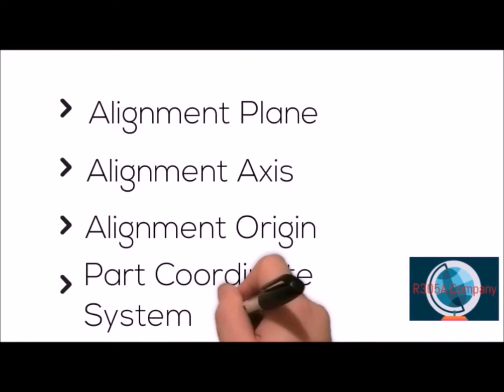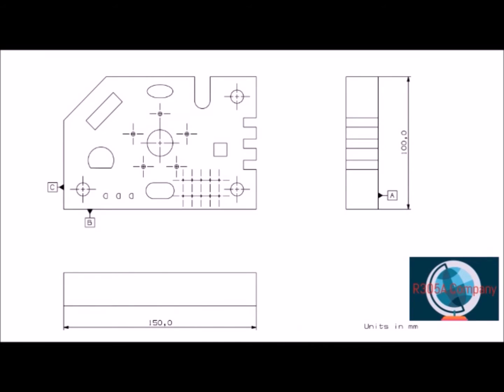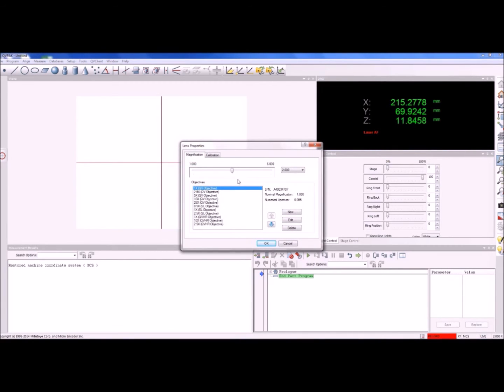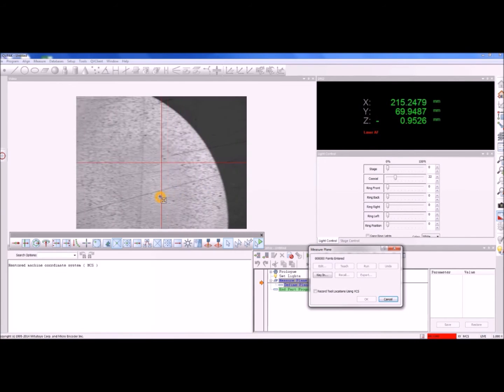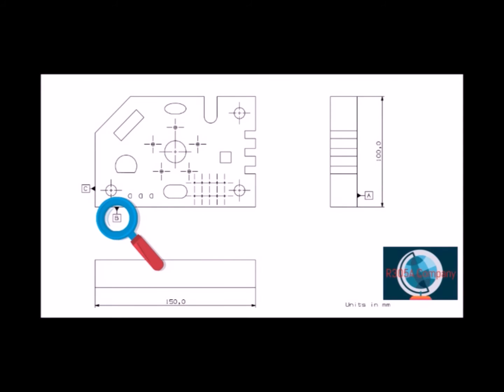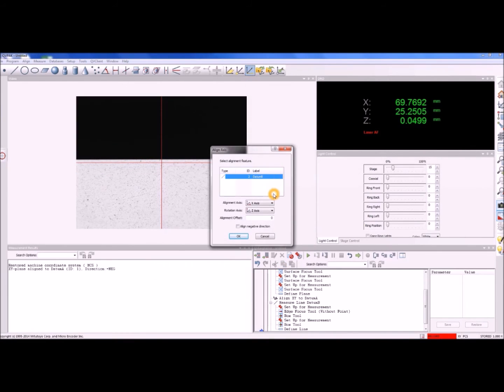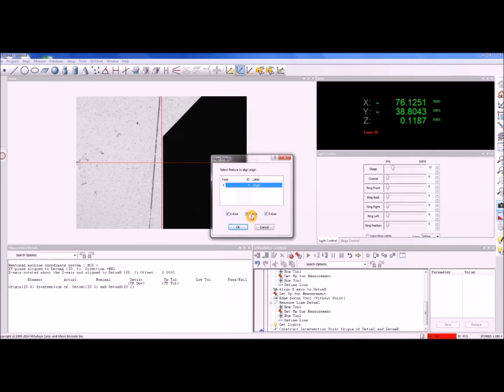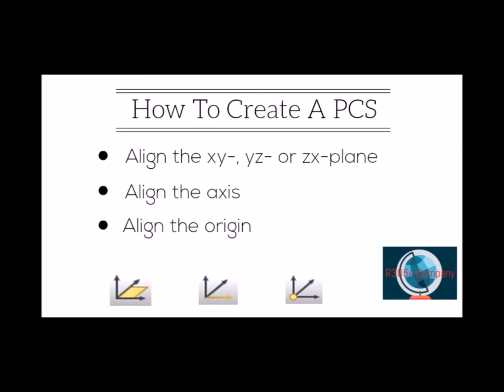Part Coordinate System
Using Mitutoyo's Quick Vision Hyper.